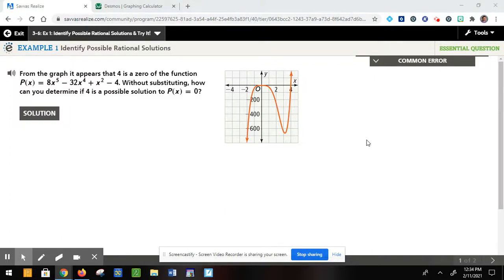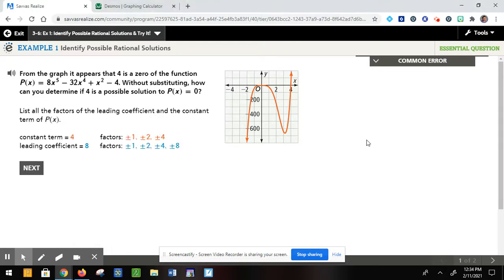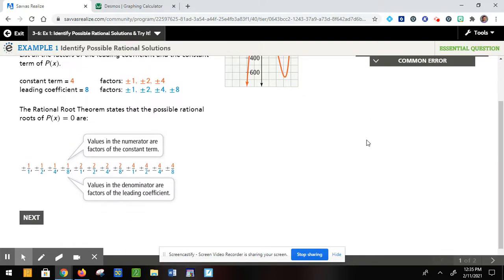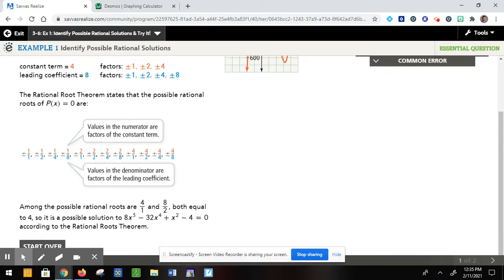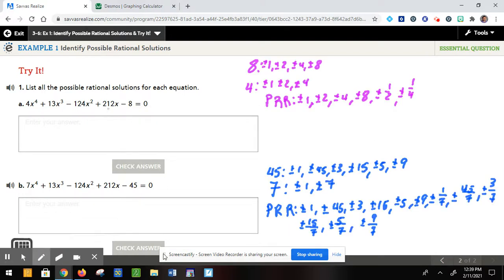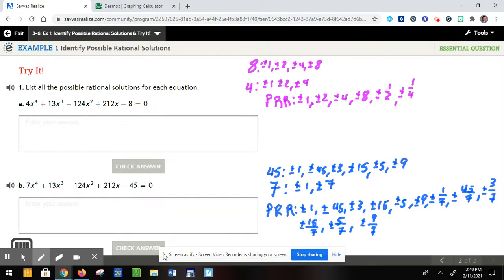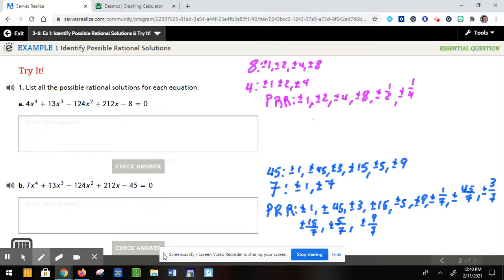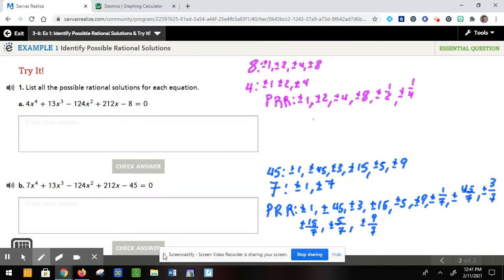Algebra 2 - 3.6 Notes #1